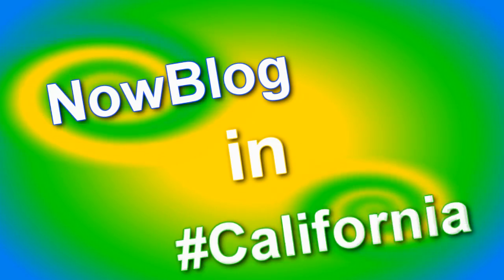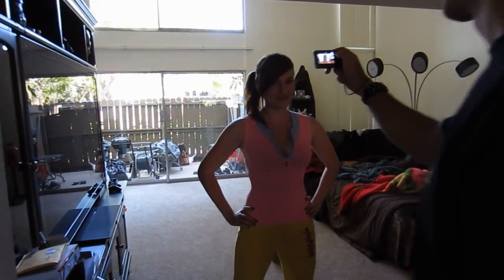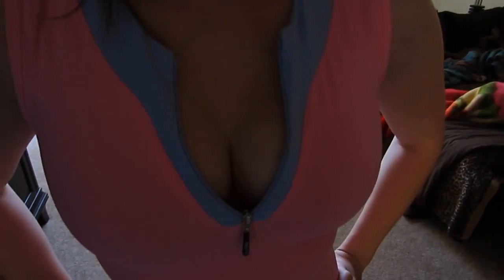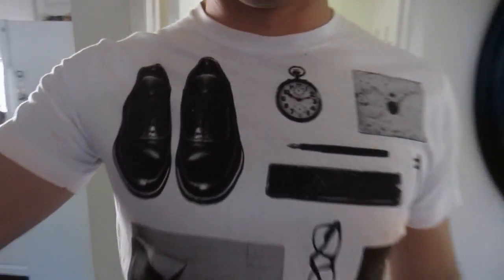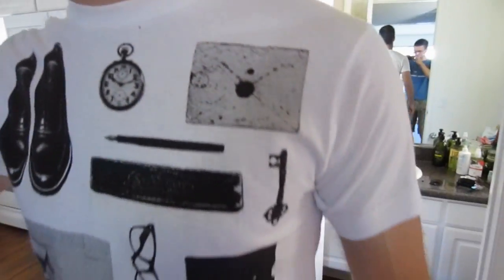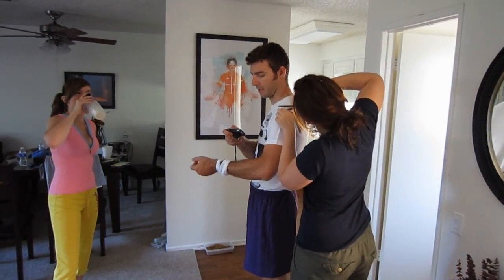Behind the Smpfilms Scene 06.August.11